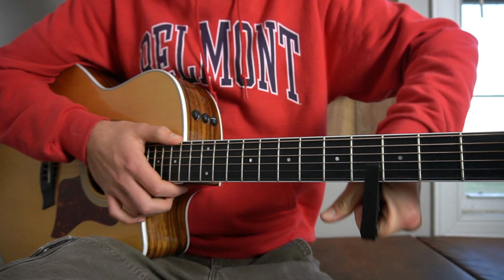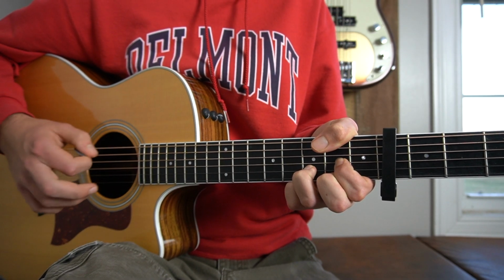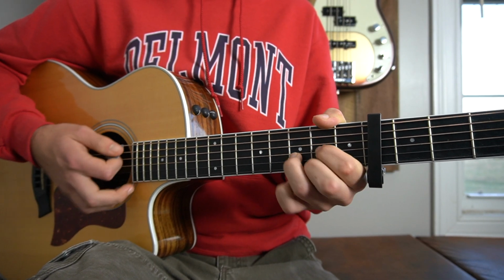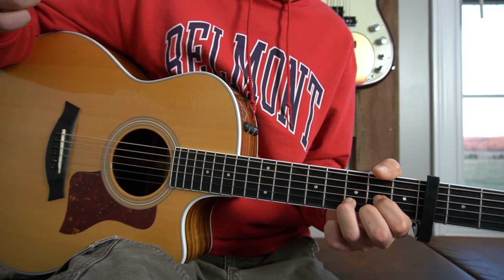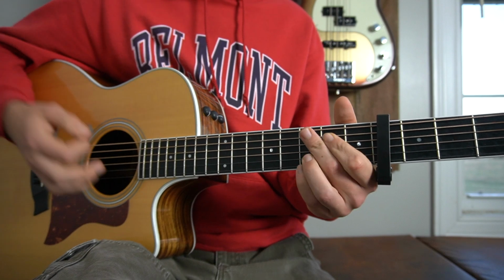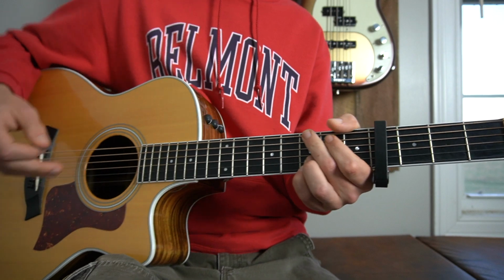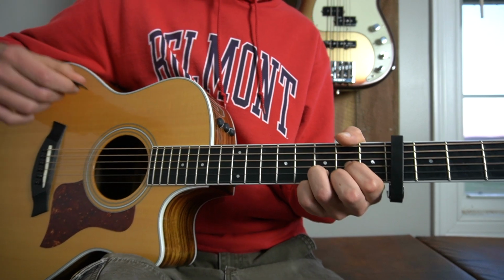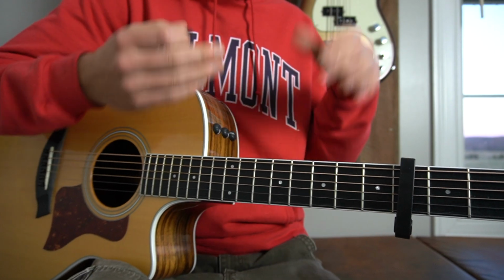"Beautiful Crazy" - Luke Combs (Guitar Lesson + Tutorial) | Logan's Lessons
Today we are learning “Beautiful Crazy” by Luke Combs on the acoustic guitar.
-Logan

I teach private ONE ON ONE (skype/zoom/whatever floats your goat) ONLINE guitar lessons!!
For a limited time, I am offering your first lesson FOR FREE.

Timestamps:
0:00 intro
0:22 verse chords
2:11 strumming pattern
3:18 intro to the song
3:28 chorus
5:22 bridge
6:24 final chorus (it changes)
8:12 closing thoughts